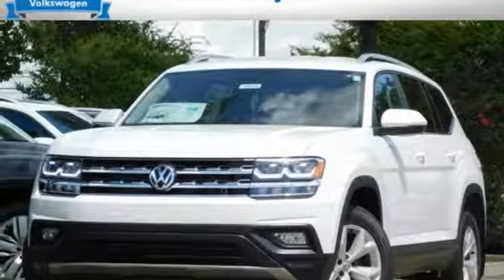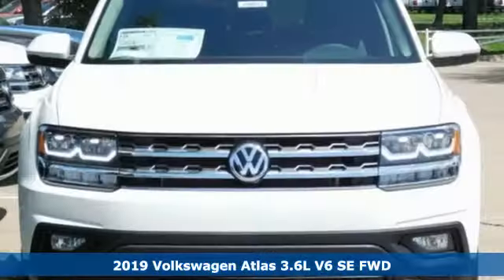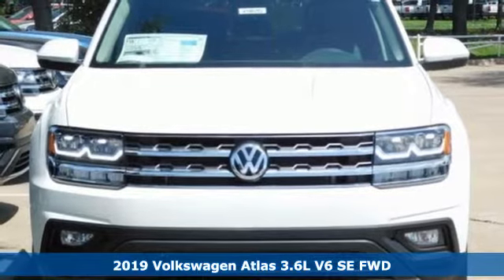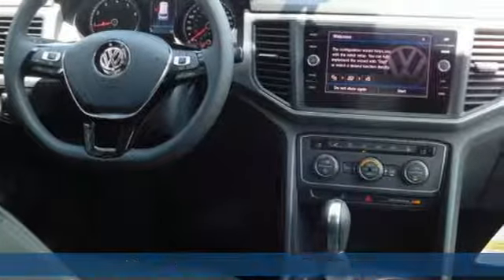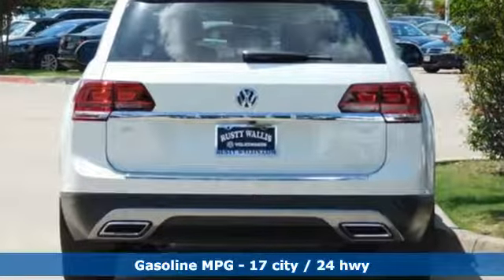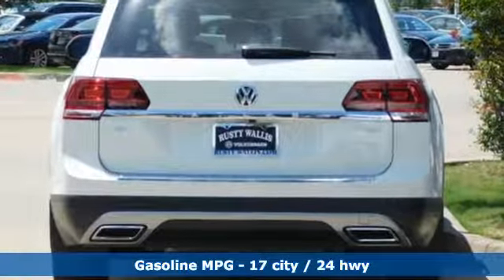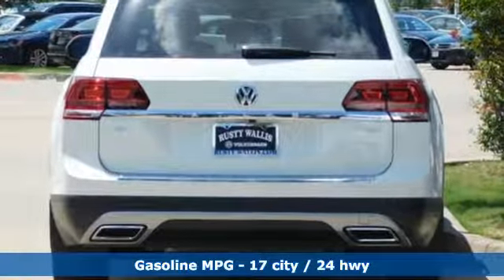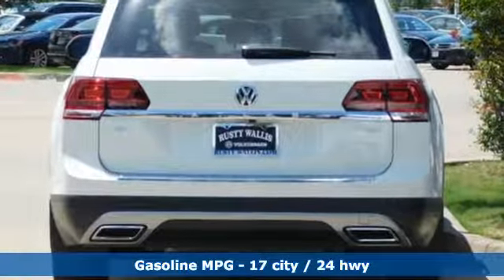New 2019 Volkswagen Atlas Dallas TX Garland, TX V190753 - SOLD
Year: 2019
Make: Volkswagen
Model: Atlas
Trim: SE
Engine: 3.6L V6
Transmission: 8-Speed Automatic with Tiptronic
Color: White
Interior: Titan Black
Stock #: V190753
VIN: 1V2DR2CA3KC546198
Pure White 2019 Volkswagen Atlas SE FWD 8-Speed Automatic with Tiptronic 3.6L V6brbrRecent Arrival!

Address:
12635 Lyndon B Johnson Freeway